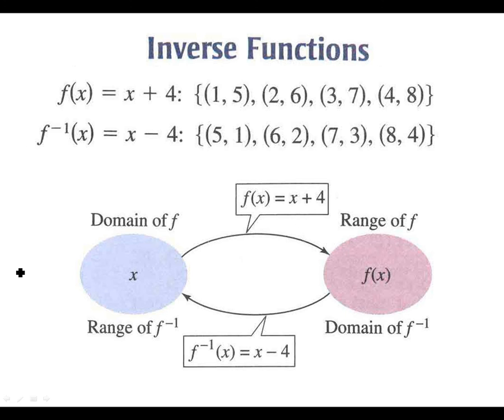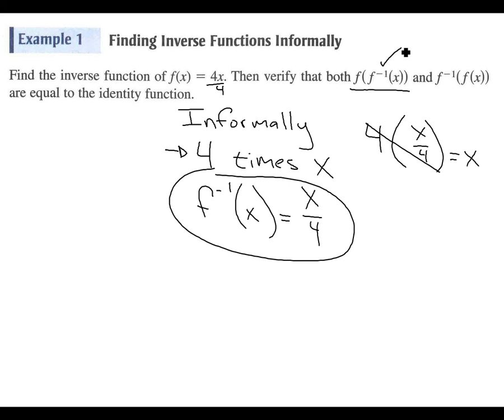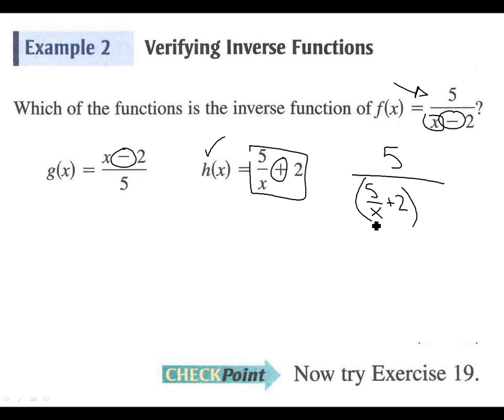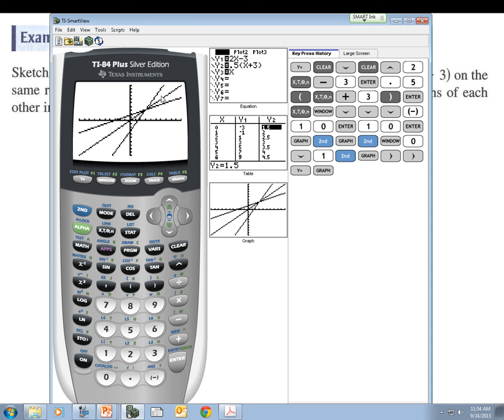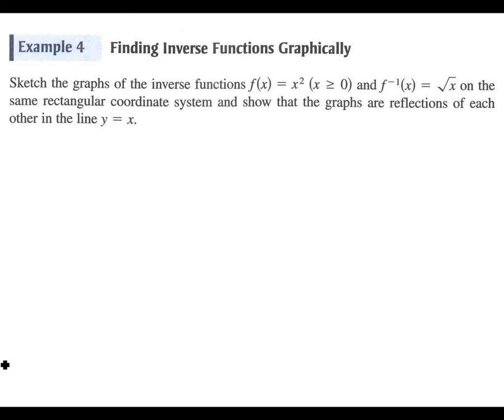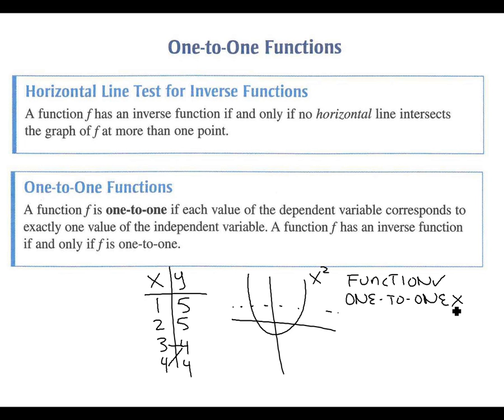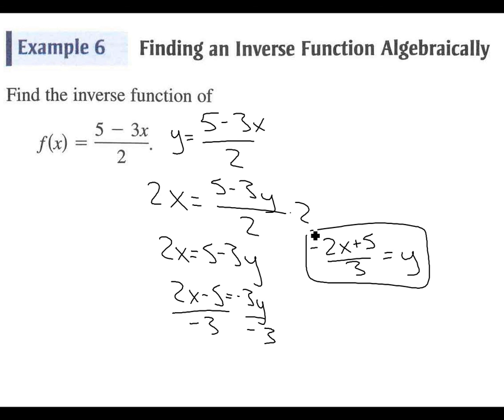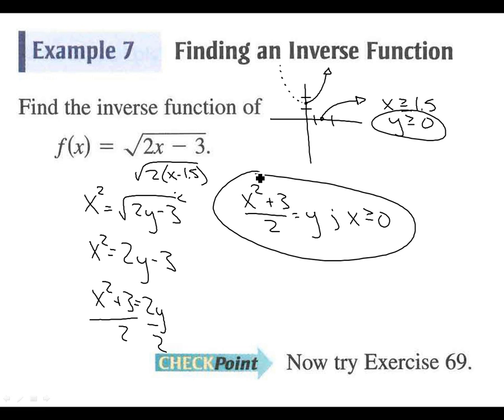1 9 HW Precalc